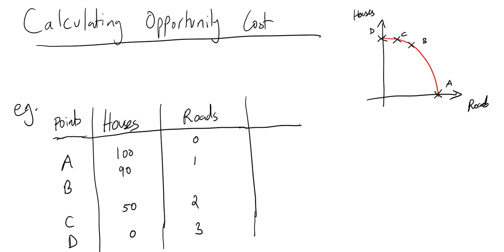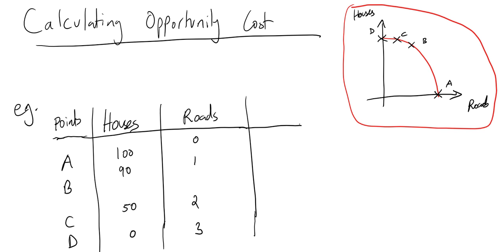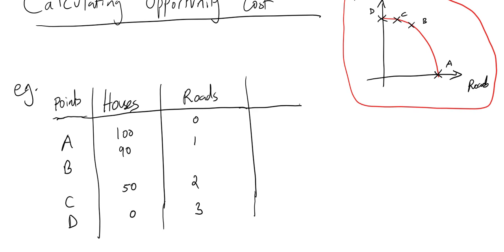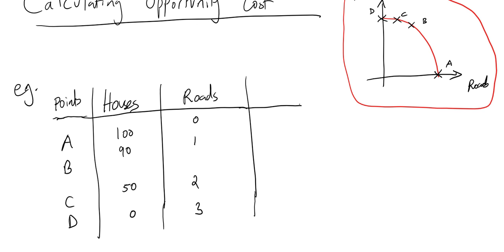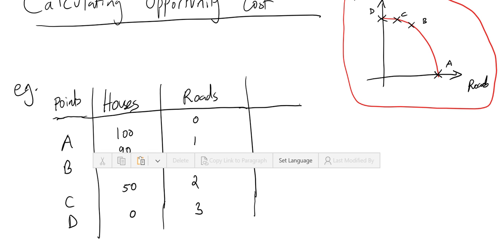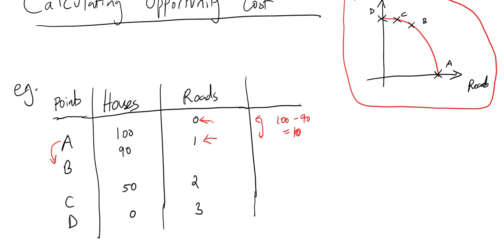Calculating Opportunity Cost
In this video, I demonstrate how opportunity cost can be calculated